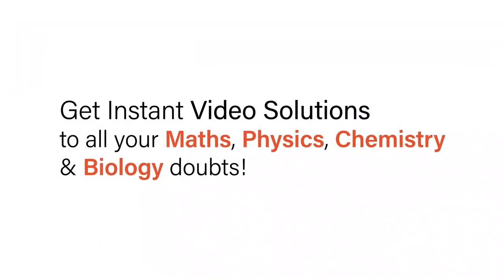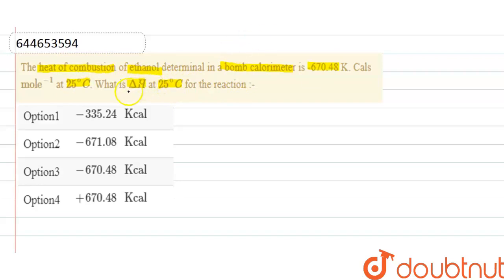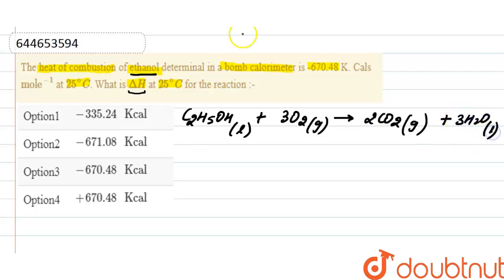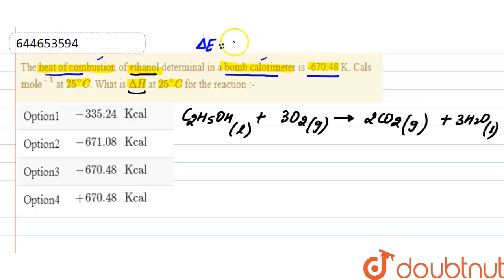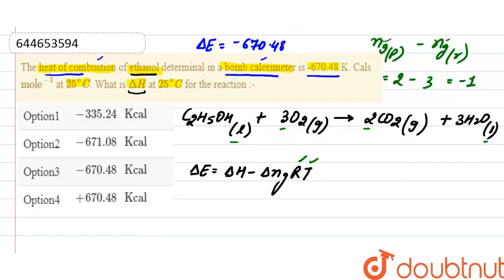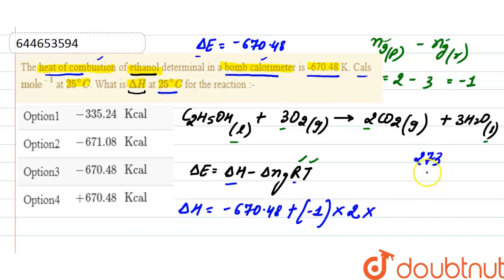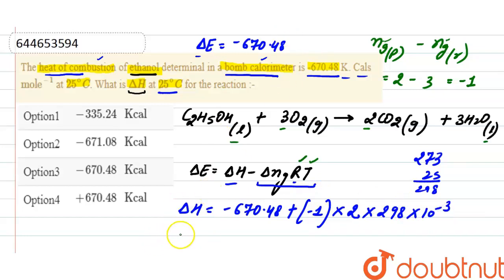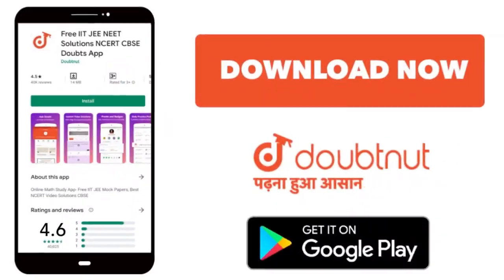The heat of combustion of ethanol determinal in a bomb calorimeter is -670.48 K. Cals mole^(-1) ...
The heat of combustion of ethanol determinal in a bomb calorimeter is -670.48 K. Cals mole^(-1) at 25^(@)C. What is Delta H at 25^(@)C for the reaction :-
Class: 12
Subject: CHEMISTRY
Chapter: THERMODYNAMICS & THERMOCHEMISTRY
Board:IIT JEE

👉 Have Any Query? Ask Us.